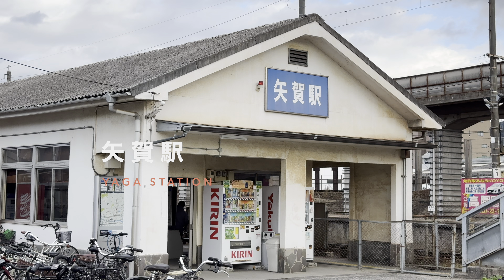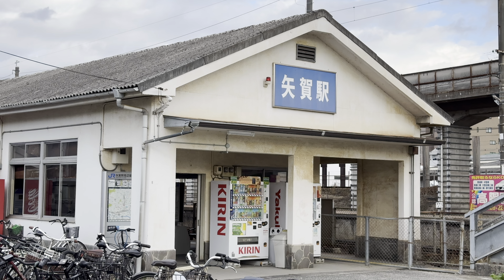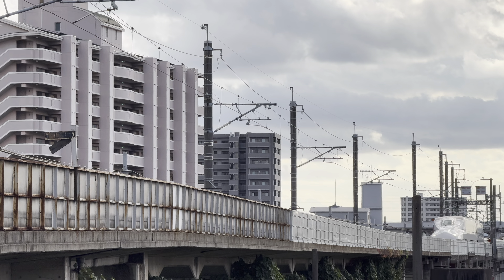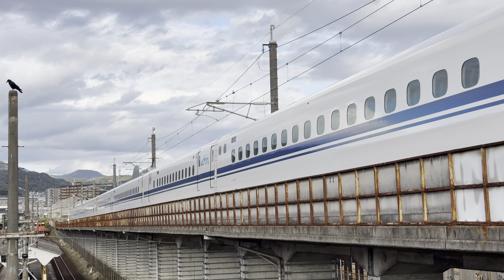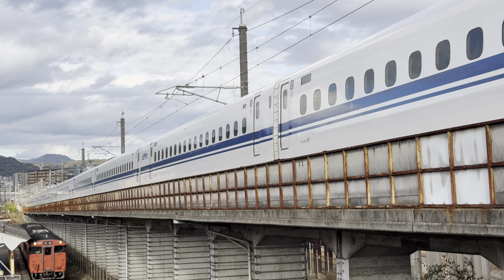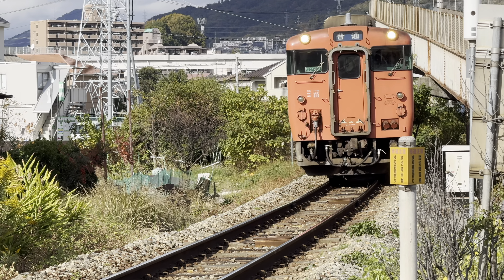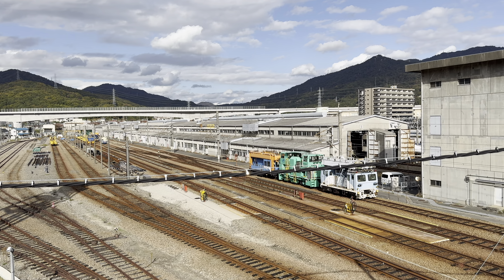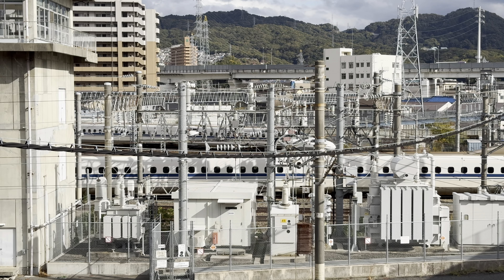矢賀駅 Yaga Station